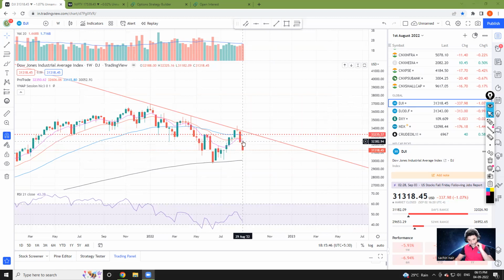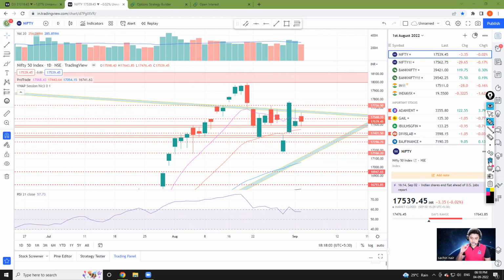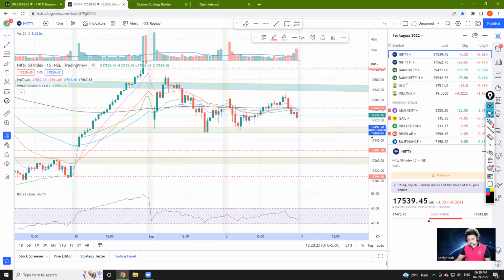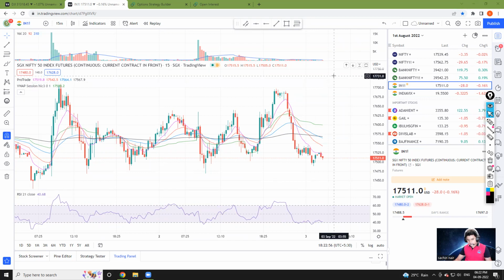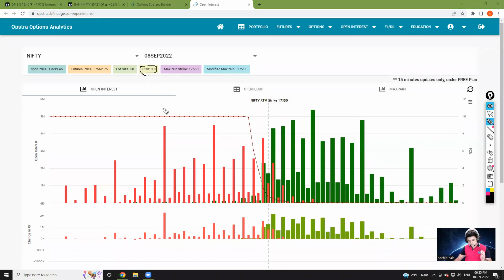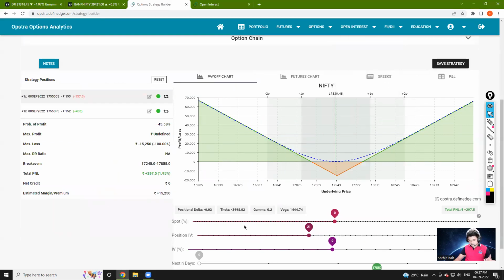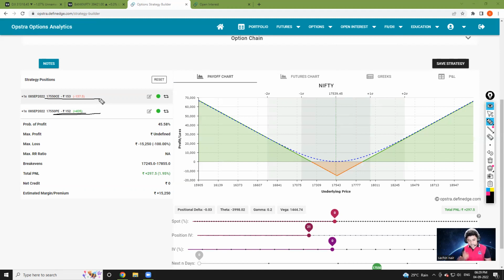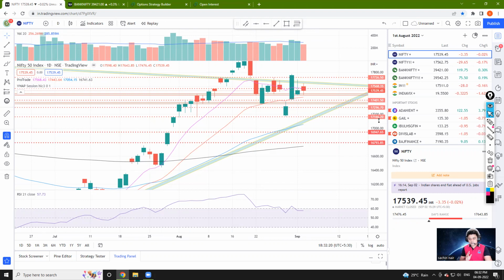NIFTY PREDICTION FOR TOMORROW 5th SEPTEMBER | BANK NIFTY & NIFTY ANALYSIS | LONG STRADDLE STRATEGY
Today’s Video is NIFTY PREDICTION FOR TOMORROW 5th SEPTEMBER | BANK NIFTY & NIFTY ANALYSIS  | LONG STRADDLE STRATEGY

Follow us on :
Instagram.com/the_nifty_city